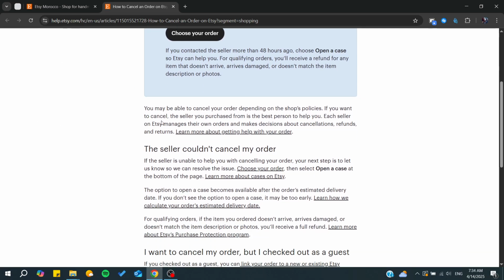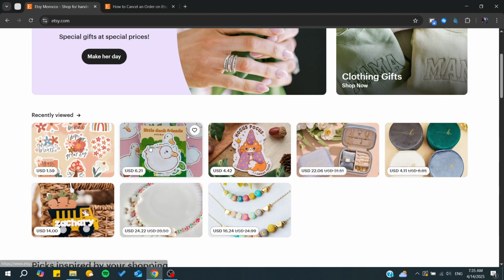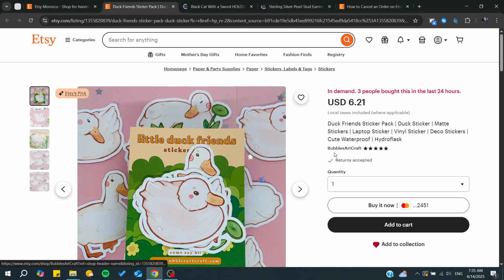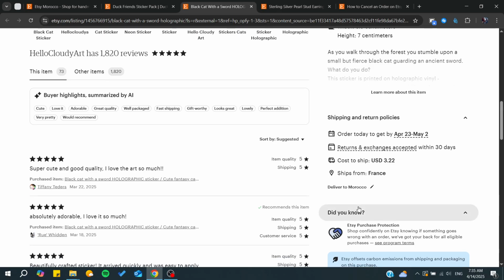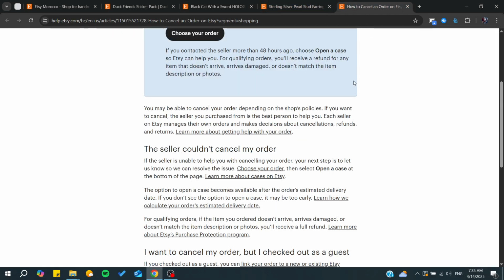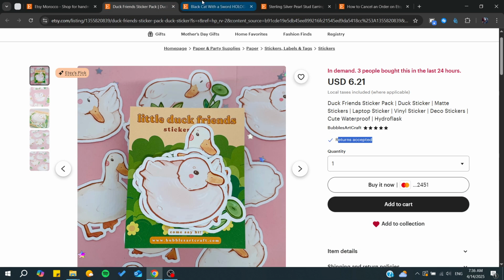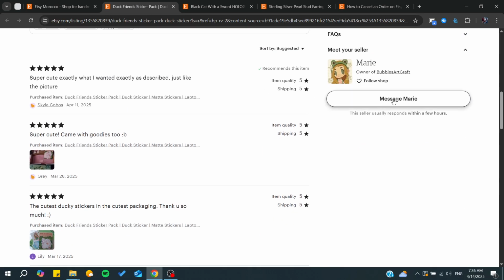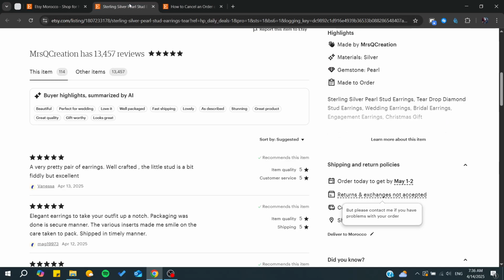How To Cancel Etsy Order Tutorial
Today we talk about cancel etsy order,how to refund or cancel etsy order,how to cancel an order on etsy,how to cancel order on etsy